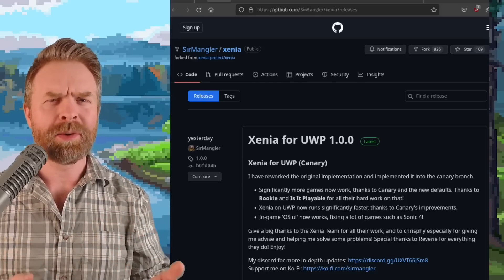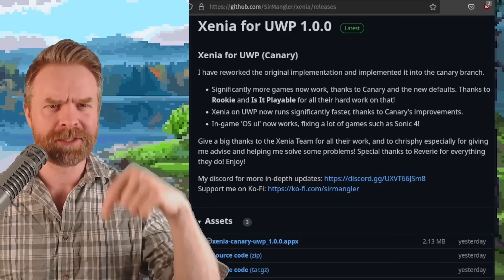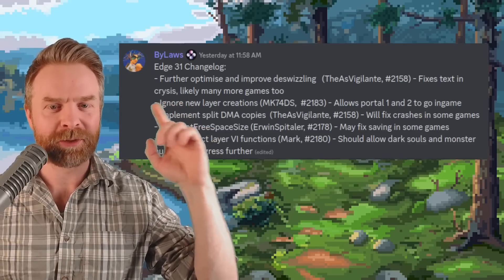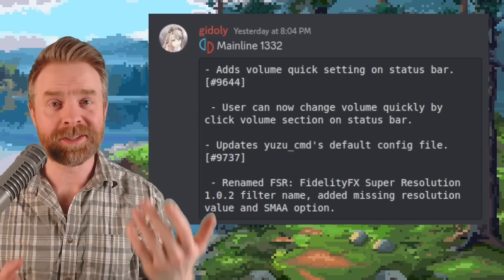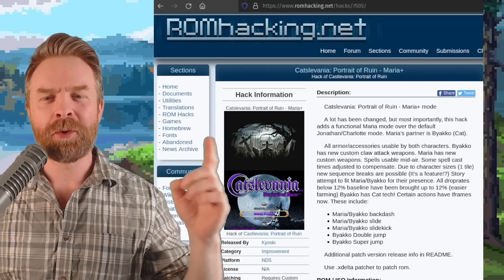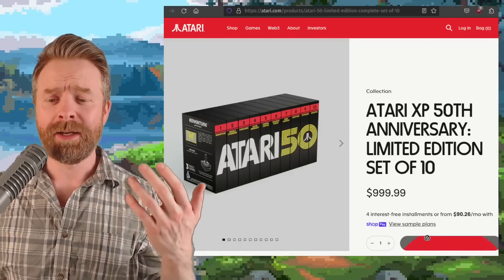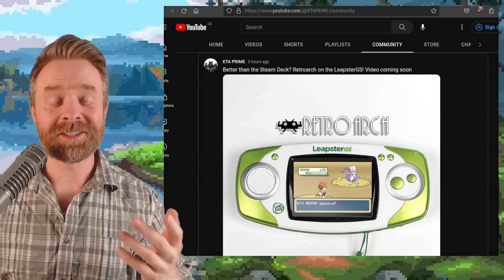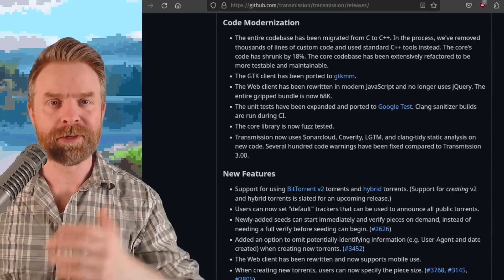Portal 2 on Android, Exagear, Xenia and more!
Hey all! In this video we go over the latest and greatest in tech, gaming, open source and emulation news!

0:00 Xenia UWP XBOX 360 emulation
1:11 Exagear 3.5.1. Running COD
1:33 Skyline Edge running Portal
2:36 Yuzu gets a new feature
2:50 Ryujinx gets more AMD fixes
3:15 Huge Nintendo Dev Portal leak
3:37 Castlevania Portrait of Ruin Cat Hack
4:13 Nintendo Switch beats PS4
4:37 Atari XP 50th Anniversary is crazy
5:35 RetroArch with retroleap
6:00 Transmission 4.0.0 huge release